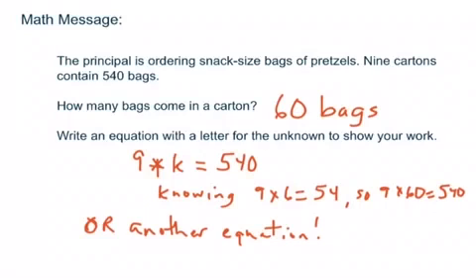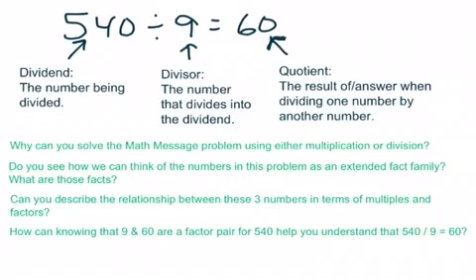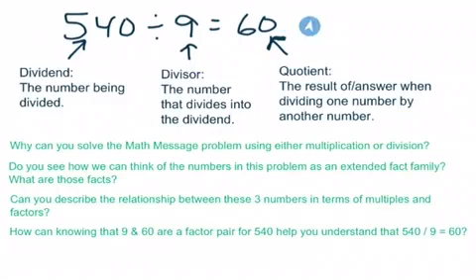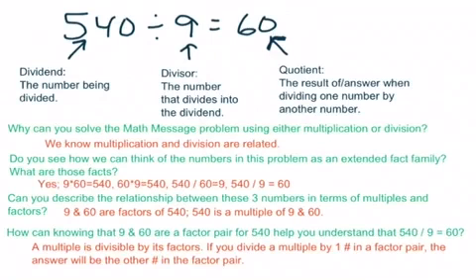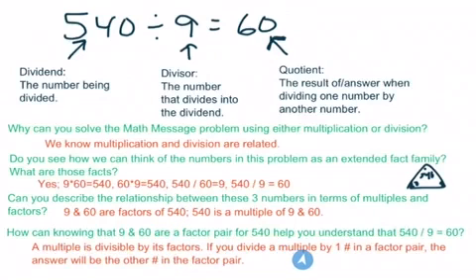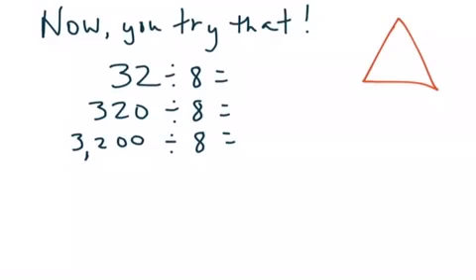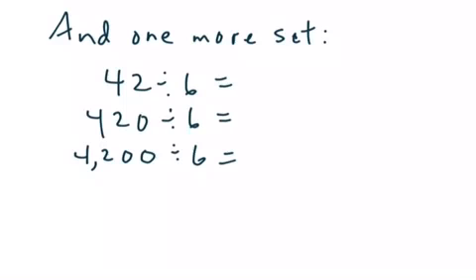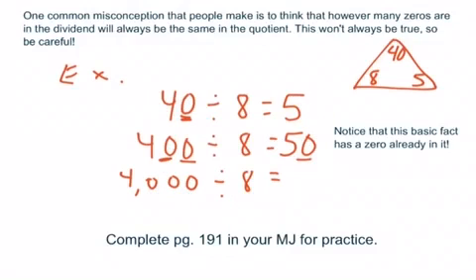EDM Lesson 6.1 Extended Division Facts